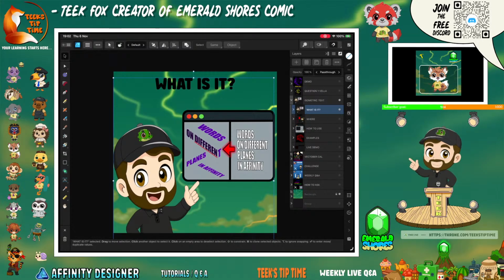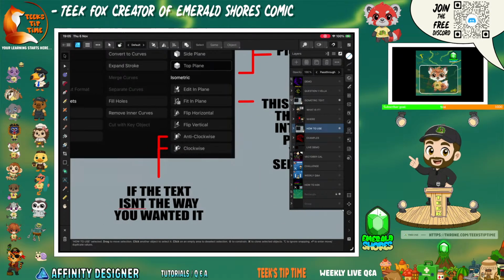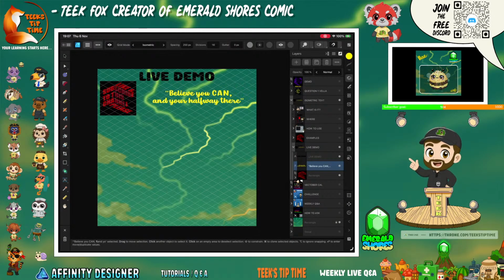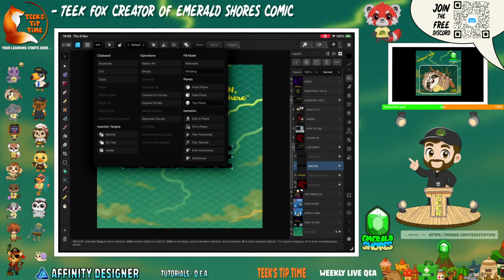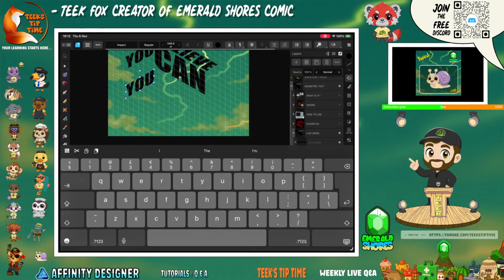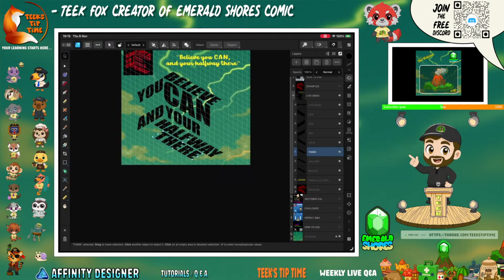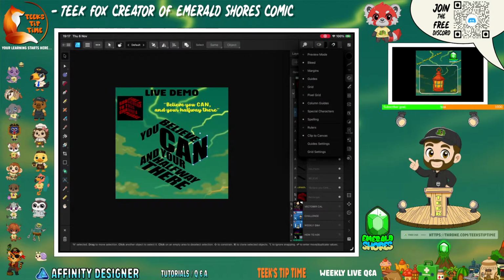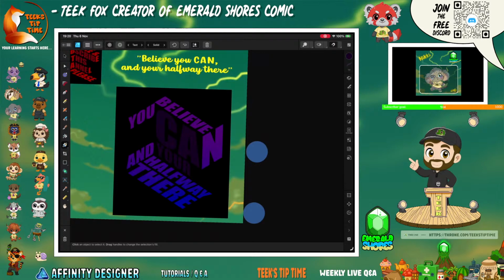🎨 Affinity Designer Tutorial – How to Create Isometric Text (Step-by-Step)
In Livestream #130, we’re diving into Isometric Text in Affinity Designer (V2 iPad) — perfect for adding depth, perspective, and 3D-style energy to your lettering.

You’ll learn:
✅ How to create isometric text in Affinity Designer
✅ The secret to realistic 3D depth and shadow
✅ Tips for alignment and perspective tricks
✅ Bonus: Creative text layout examples

We’ll wrap things up with a live Q&A, answering your design questions in real time.

👉 Whether you're brand new to Affinity Designer or a seasoned vector pro, this stream is packed with practical tips, live demos, and creative insight.

🖌️ Drawing App: Affinity Designer

ARTIST GLOVE
SKETCHBOARD PRO

⏱️ Timestamps
0:00 – Intro
0:10 - Demo
0:30 –Isometric Text